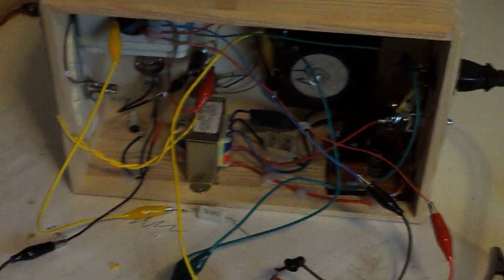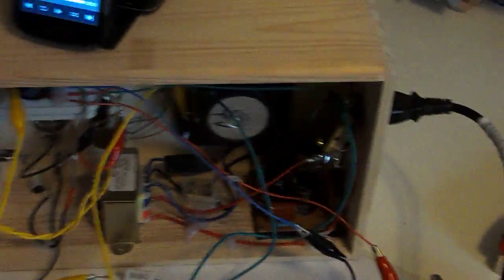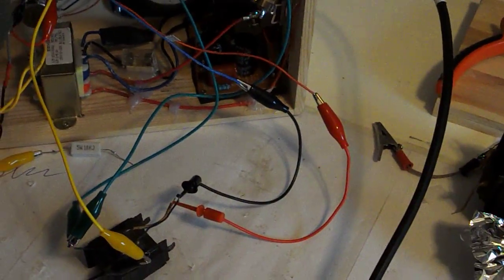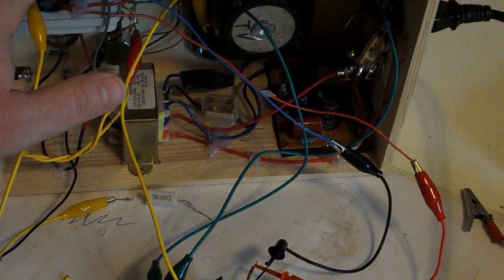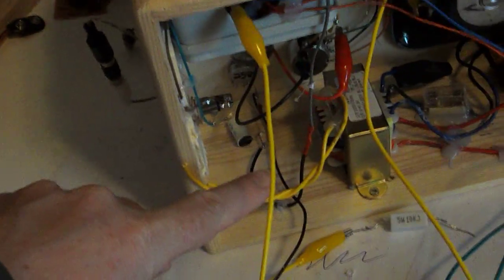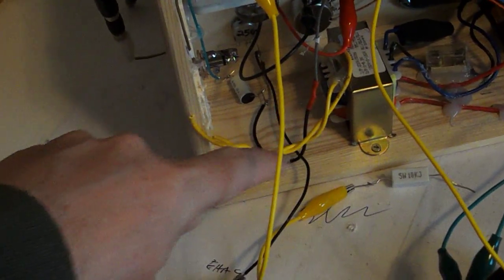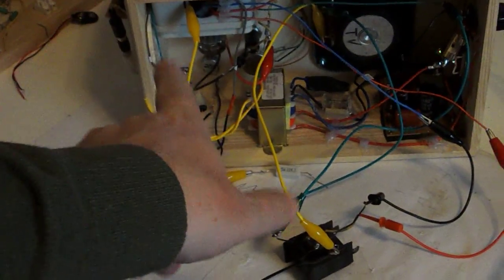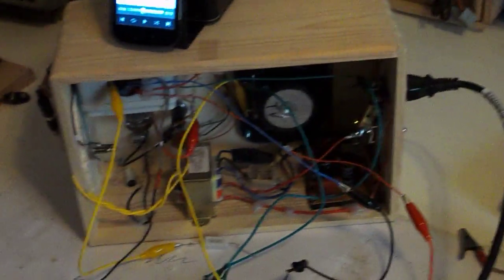6AF11 Compactron Amp 2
Here I've done another test after trying to solve a problem with a 50 cycle hum. After a loud hum with no volume effect I tried isolating the heater filament with a 6 volt lead-acid battery and the hum totally went away...so it was only a matter of time to fix it.

12-pin B12C compactron sockets (where I got mine):

or just 2 pieces

The original idea and schematics comes from Forrest Cook.